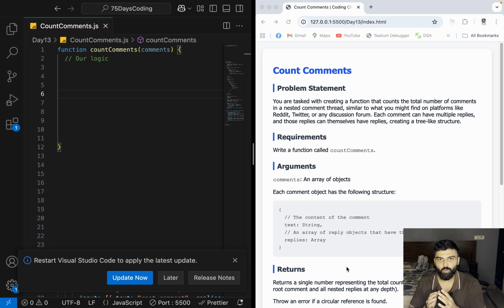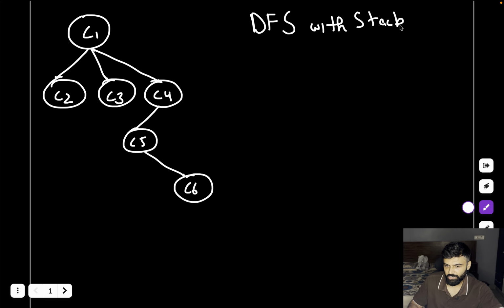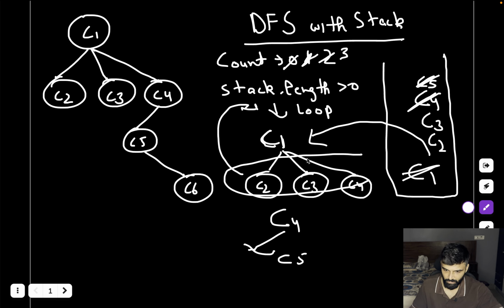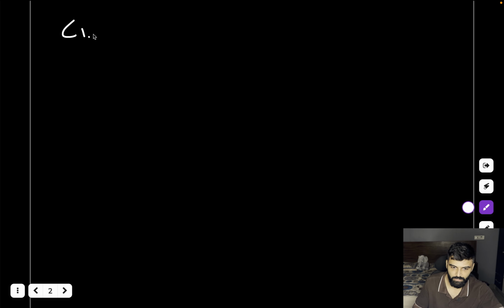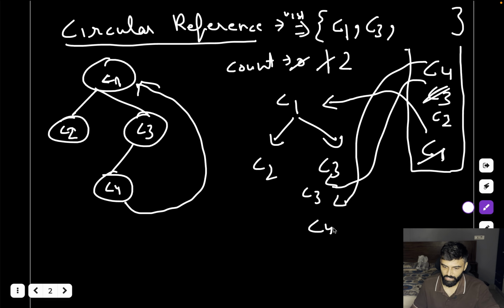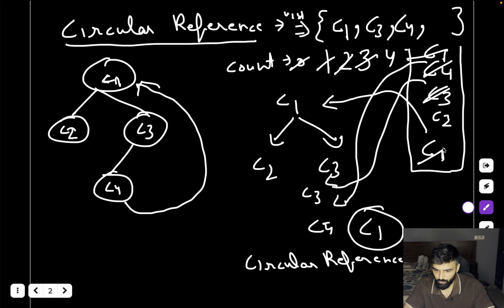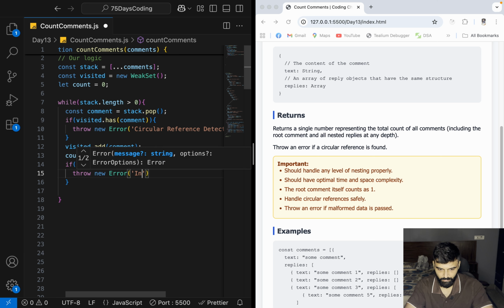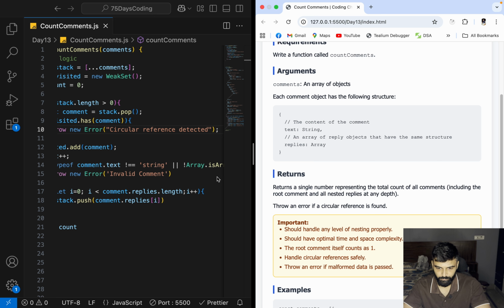Day 13 - Count Nested Comments | Atlassian Frontend Interview Question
Ever wondered how to count nested comments just like Reddit, YouTube, or discussion forums? 📝 In this video, we break down the logic to traverse comments with replies (and replies of replies!) using DFS. You’ll learn:

✅ How nested comments are structured
✅ Handle circular reference also
✅ Different approaches to count all comments, including child replies
✅ Handling tricky cases like empty or malformed comments
✅ Time & space complexity explained in simple terms

Perfect for coding interviews, data structure practice, or building your own comment system! 🚀